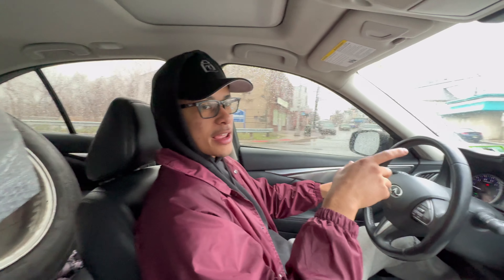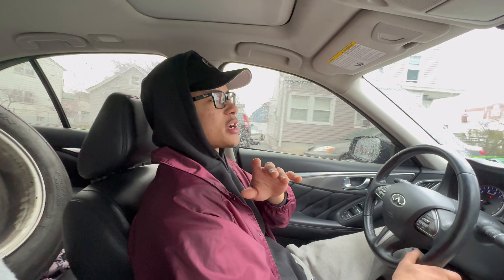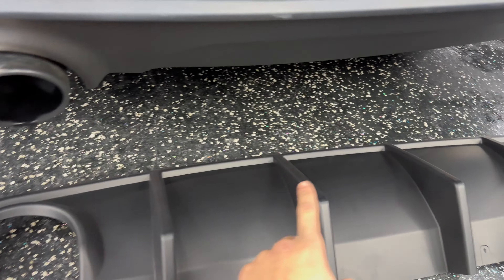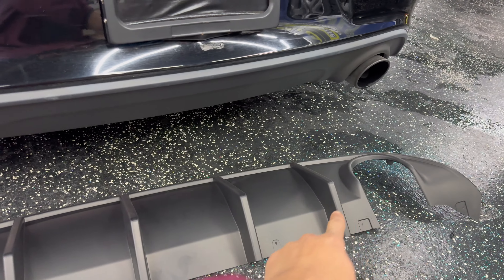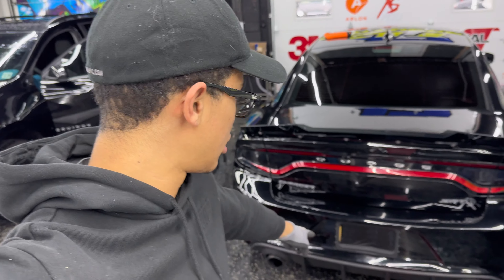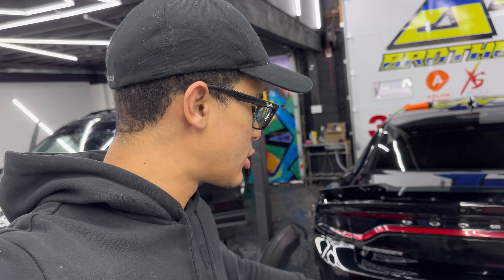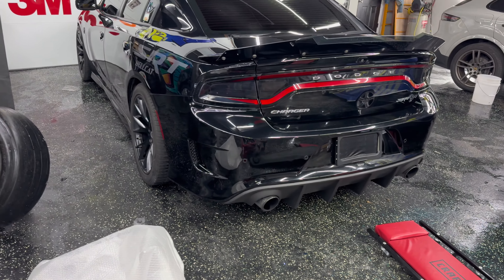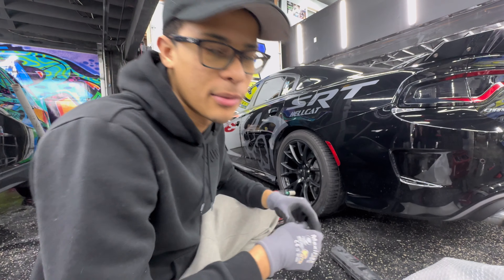BUILD Update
Hey guys just a short quick update video hope you guys enjoy !!